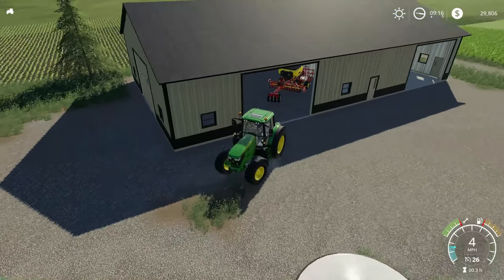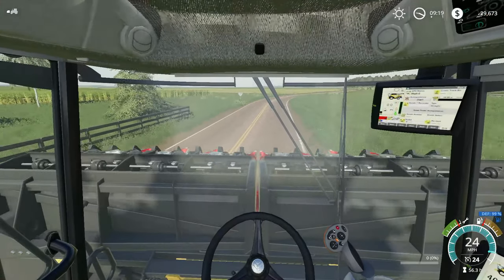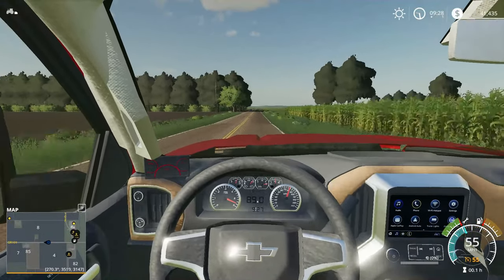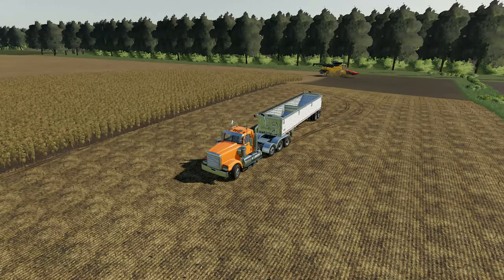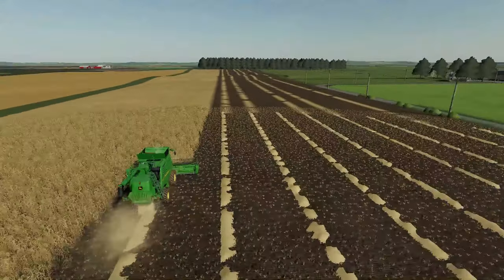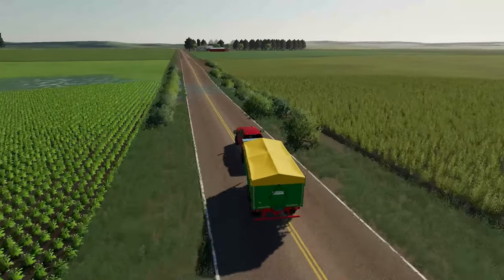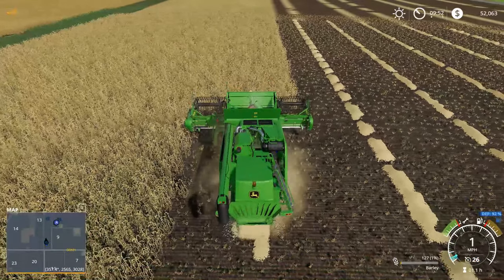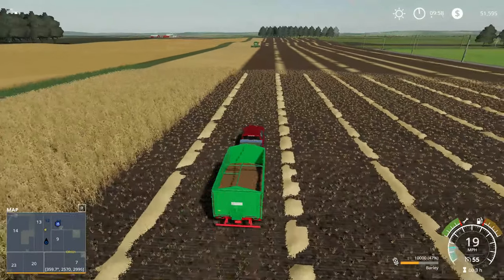LETS PLAY FS19 EP 2